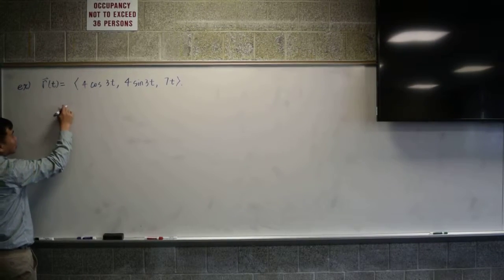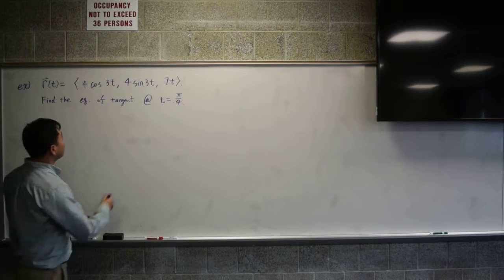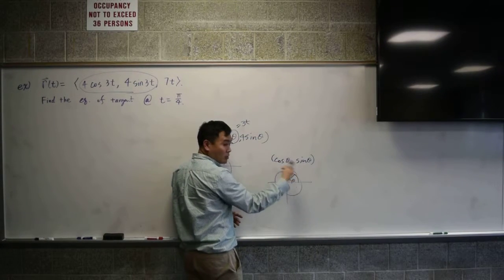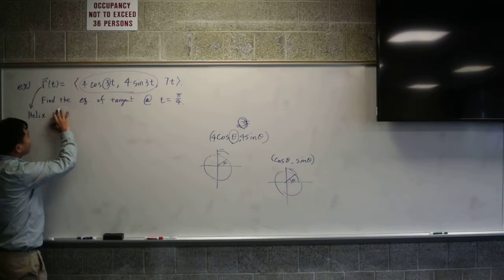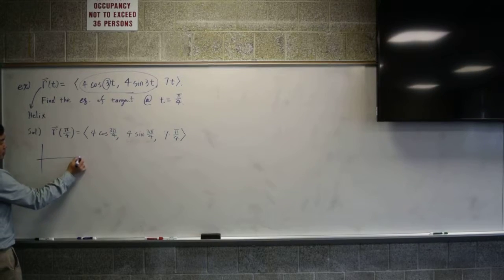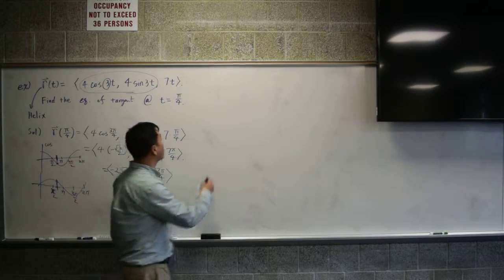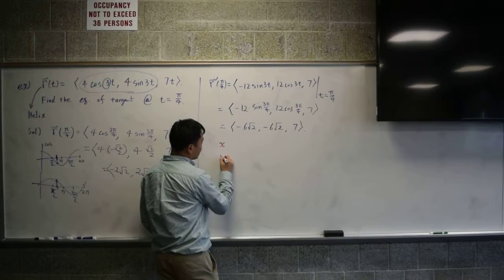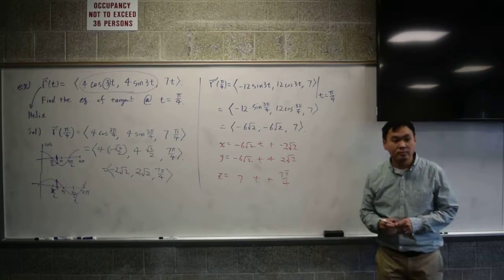Tangent Line to a Helix